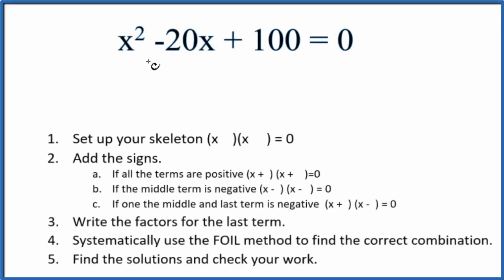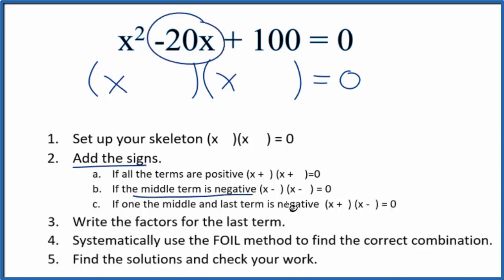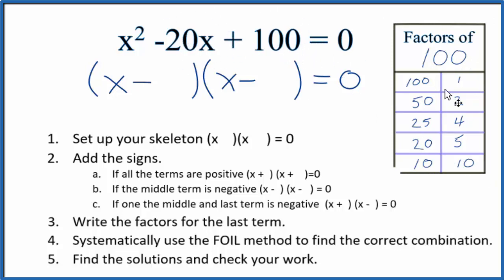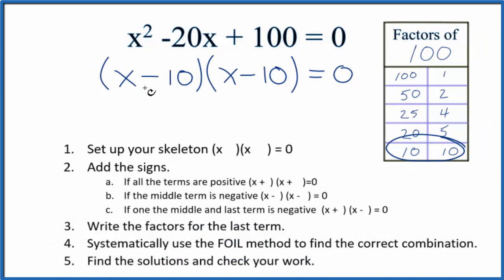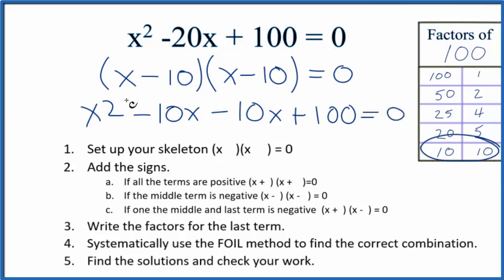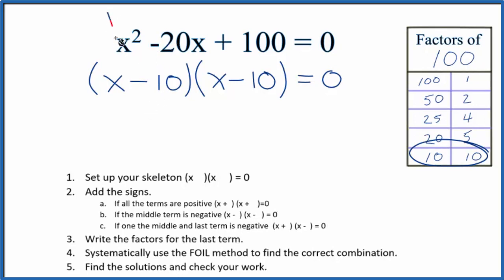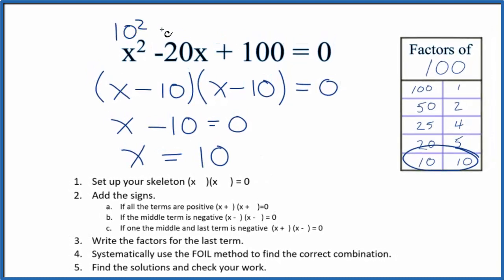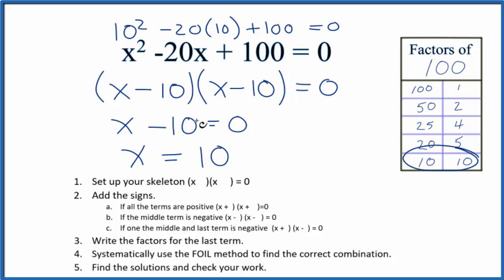How to Solve x^2 - 20x + 100 = 0 by Factoring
There are a number of ways to factor equations like  ^2 - 20x + 100  = 0  For example, you could:

In this video we will factor the equation and use the Zero Product Rule to find the roots of  ^2 - 20x + 100 = 0 .

To factor the equation we follow these steps:

1. Set up your skeleton (x    )(x     ) = 0

2. Add the signs.

3. Find the factors for the last term should equal the middle term.

4. Check your work with the FOIL method.